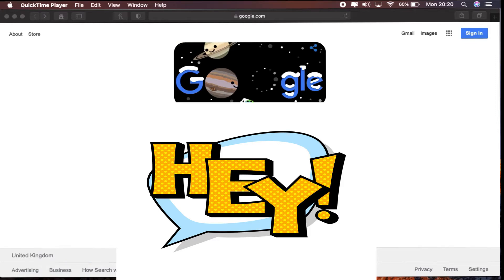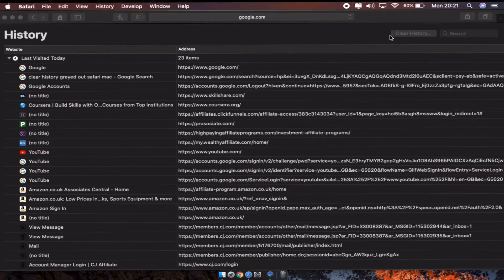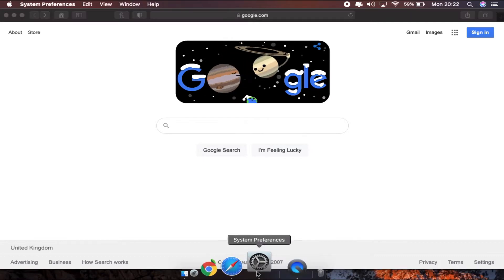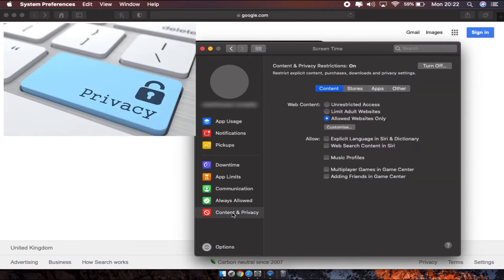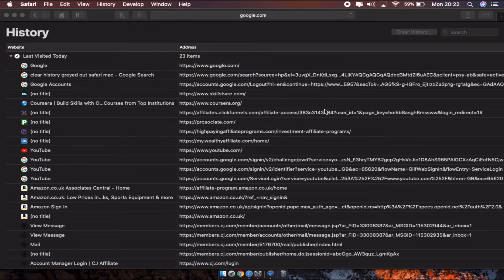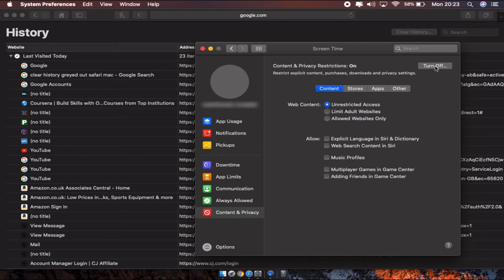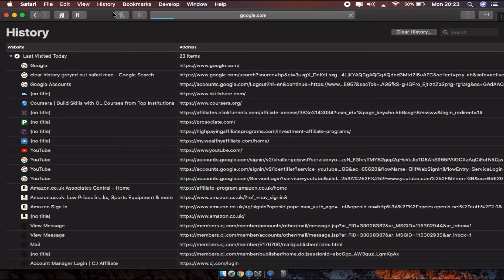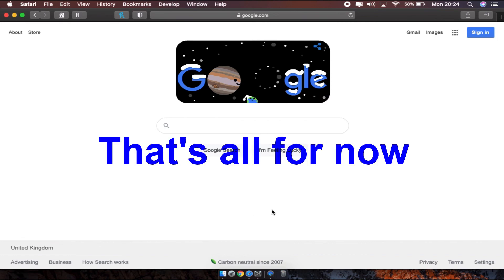👨‍💻Problem Clearing History On Your Mac's Safari Browser🤔❓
This video will show you how you can clear your history when you don't get option to clear it off. This solution is for Mac users only please follow the steps to help your self.